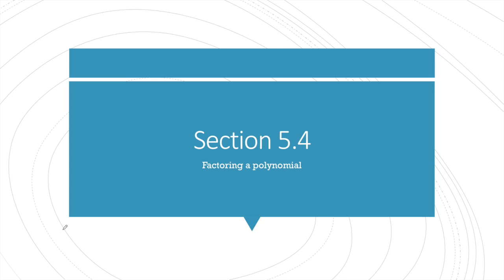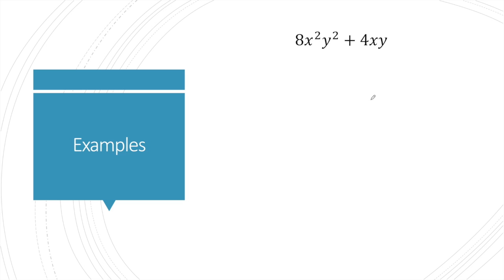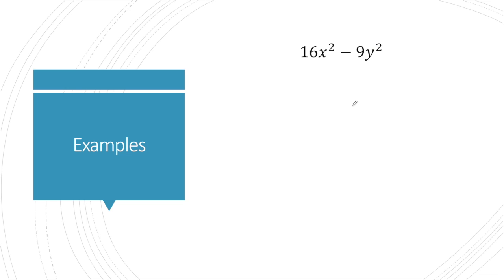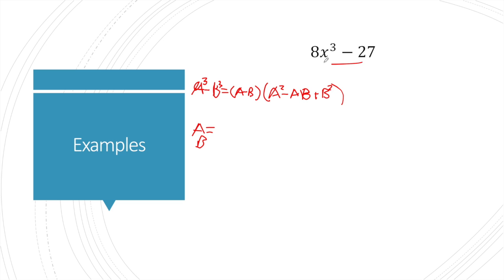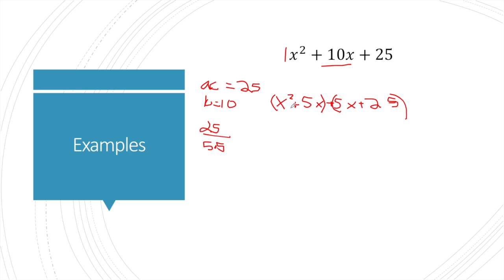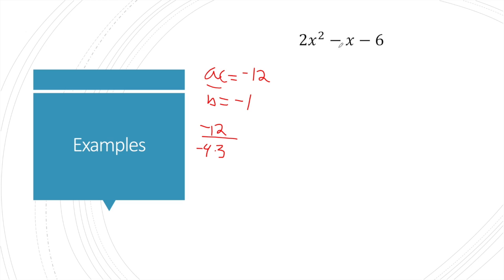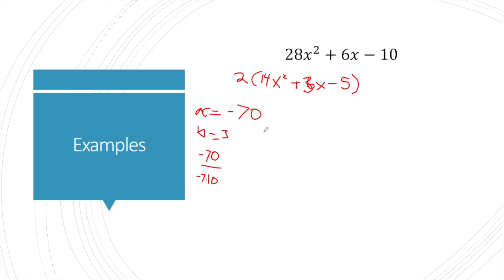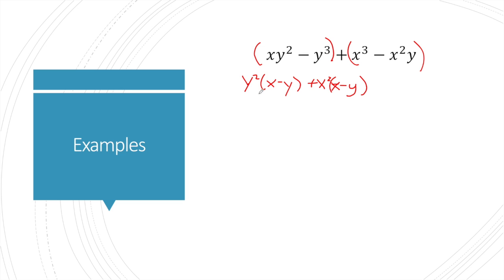College Algebra, Section 5.4: A General Factoring Strategy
This video covers Section 5.4: A General Factoring Strategy

, for College Algebra with Integrated Review, at Fontbonne University